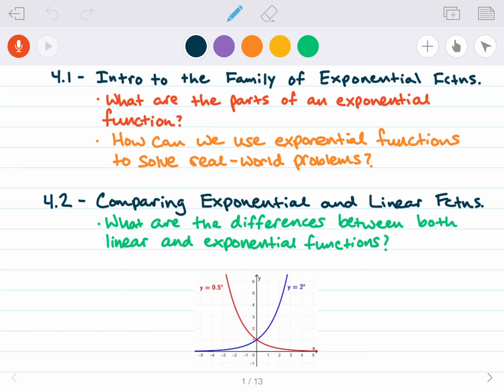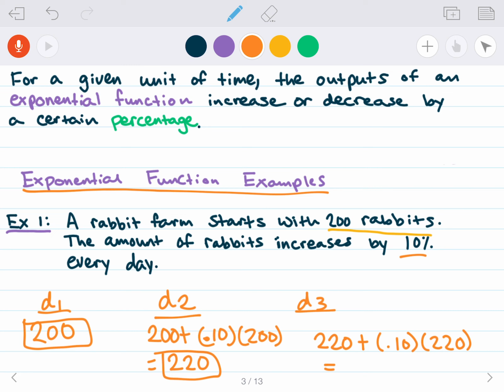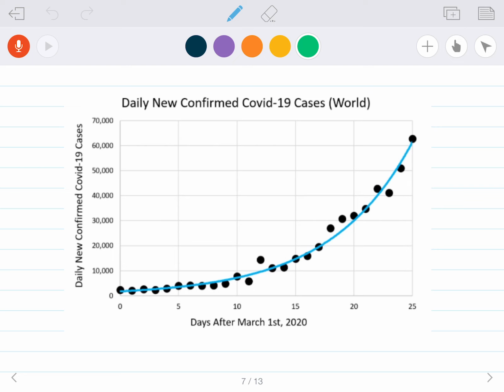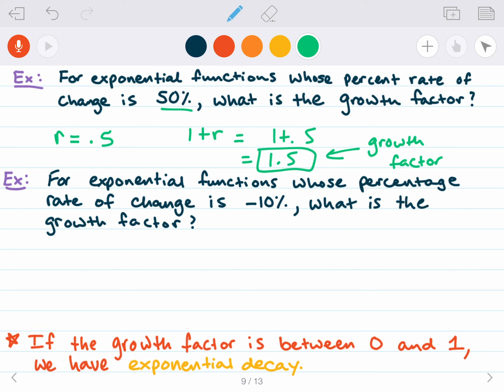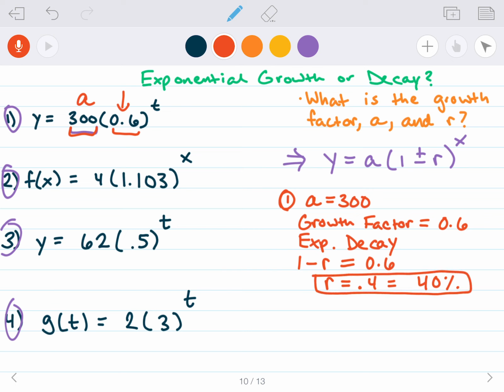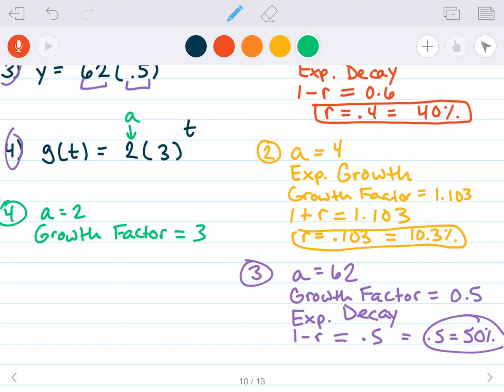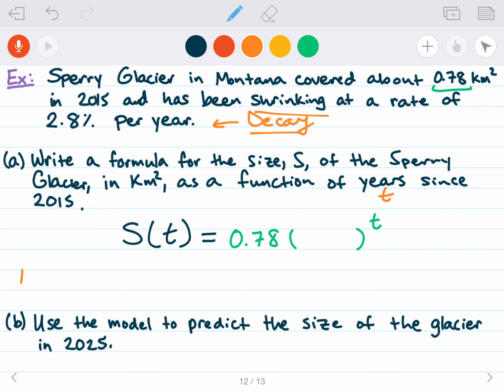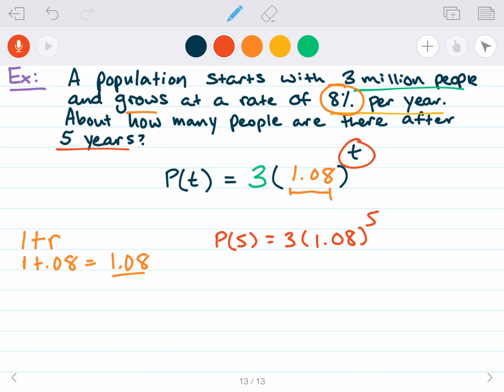Introduction to Exponential Growth and Decay (4.1)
In this video, the concepts of exponential growth and decay are introduced. We talk about percent change, growth factor, and initial value. Towards the end of the video, we do some real-world exponential growth and decay problems.